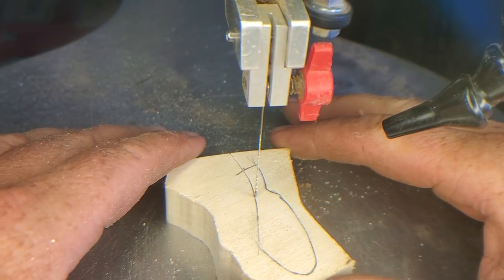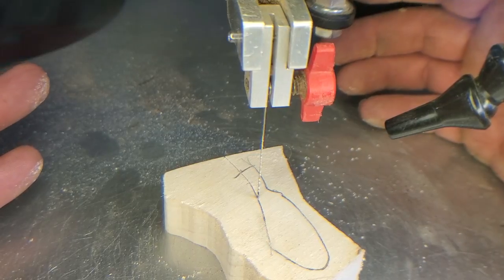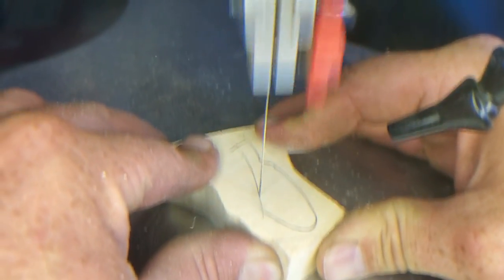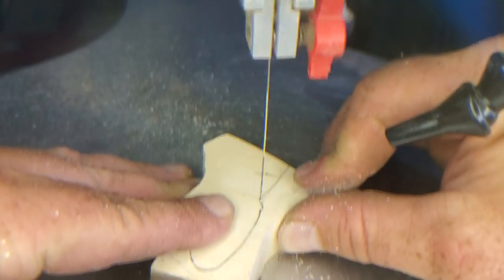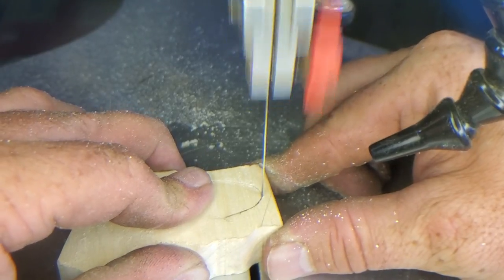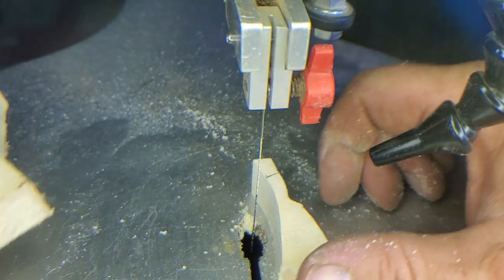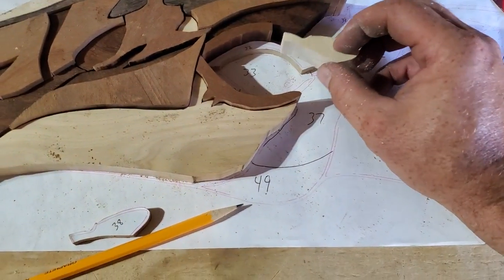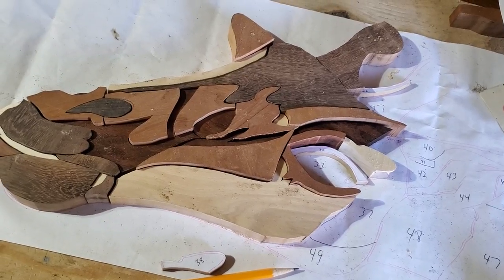scroll sawing tips for intarsia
scroll sawing tips